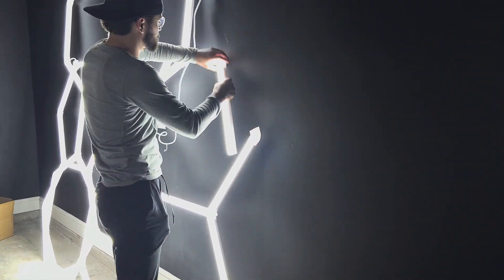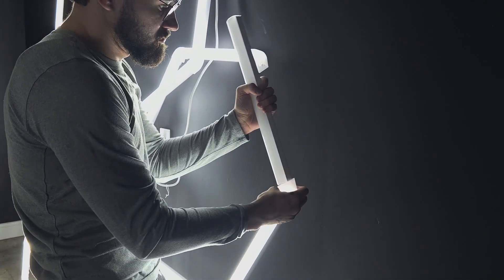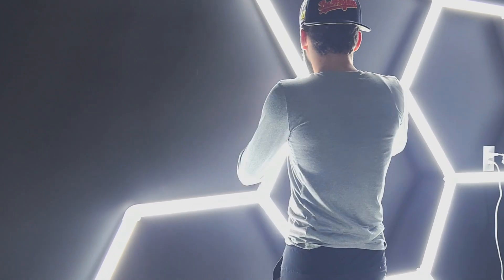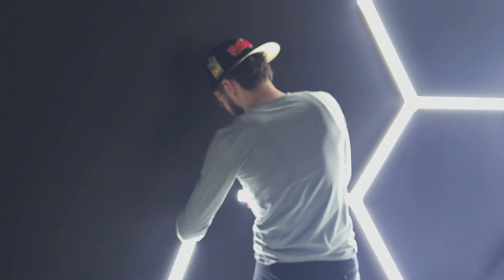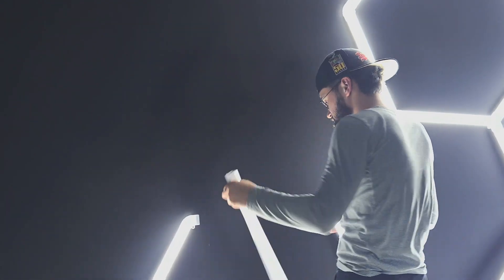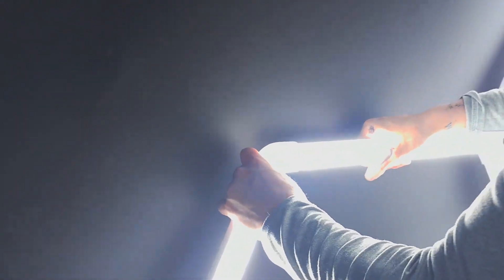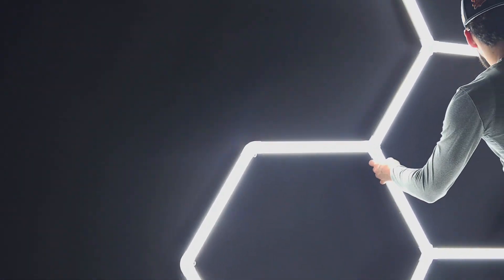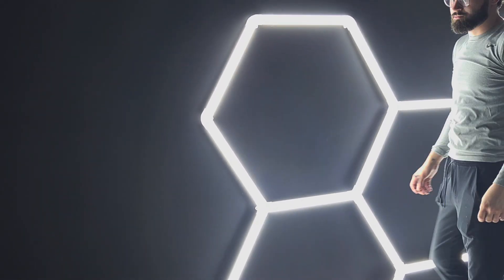Home Gym Hexagon LED Lights Installation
Hexagon LED lights Home Gym installation for wall or ceiling review.

144W Hexagonal Garage Lighting provides Brightness
Perfect for Lighting Your Garage, Gym, Shop, Basement and Car Detailing
Wanzvisk Garage Light is made of high-quality PC material
You won't have to touch the connect pins with installation, So NO RISK of Electric Shock.
Hexagon shop lights are easy to assemble by connecting the LED tube through Y/V accessories and Mount The Ceiling Lights on the Ceiling or walls using screws
Lifespan has more than 50000 Hours and provides 3 Year Warranty.
Distinctive design and excellent lighting effect, is suitable for large area lighting, such as garage, exhibition area, stadium, utility room, warehouse, shop, office, basement, workshop, work place, barn and so on. An ideal choice for commercial and indoor lighting solution.